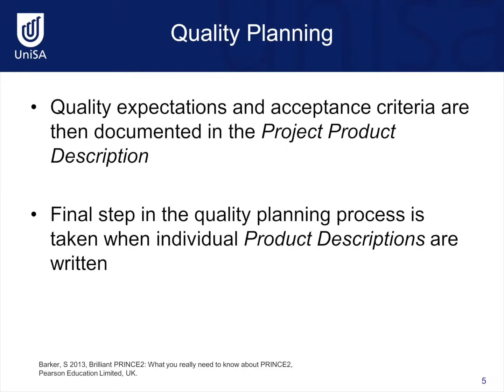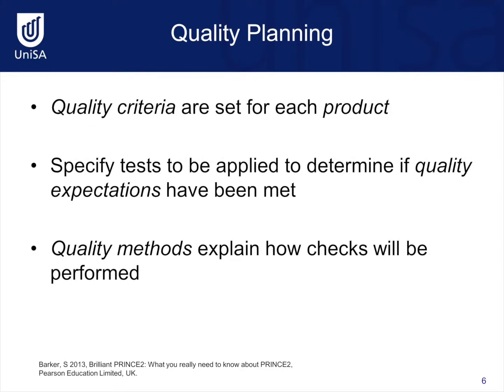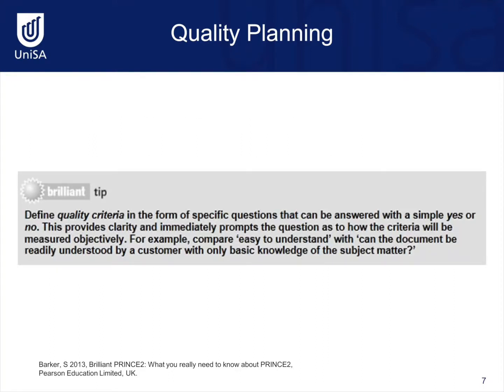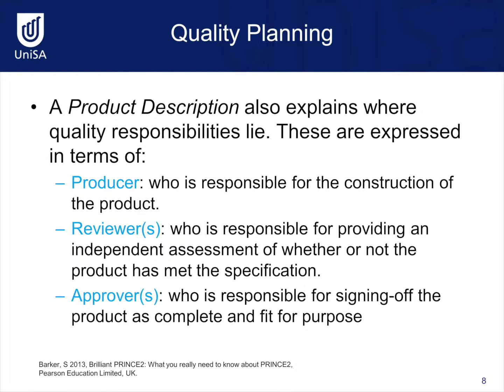8 3 Welcome Video 43 format 1440x1080